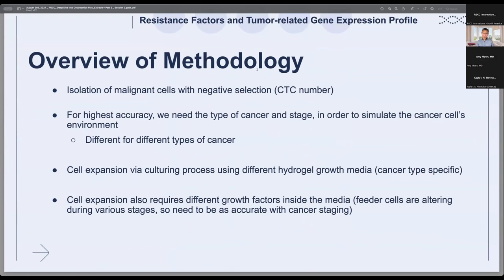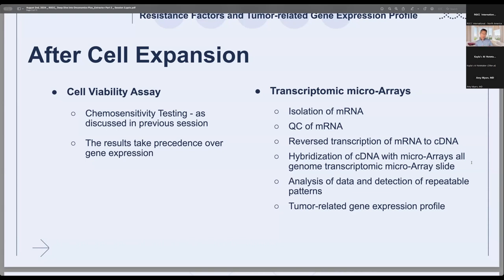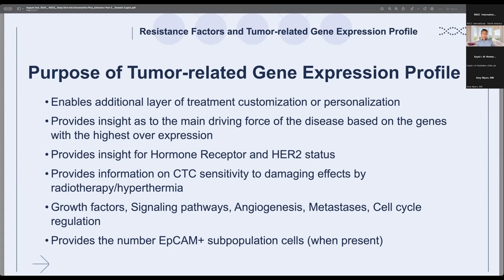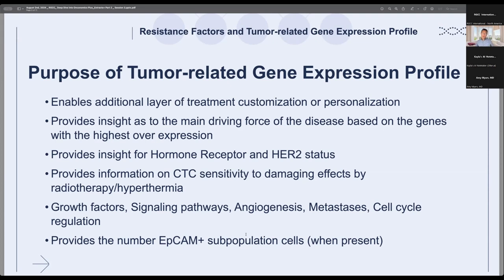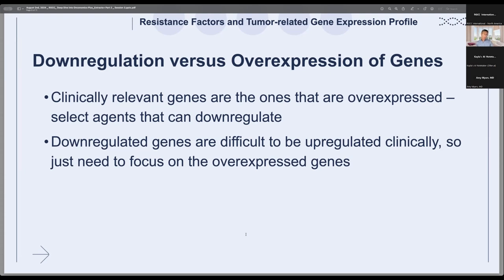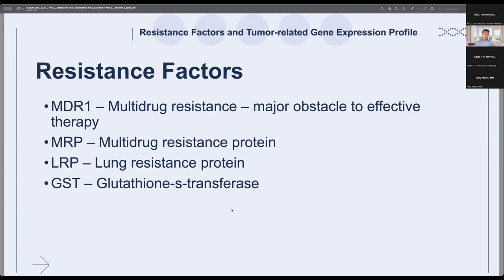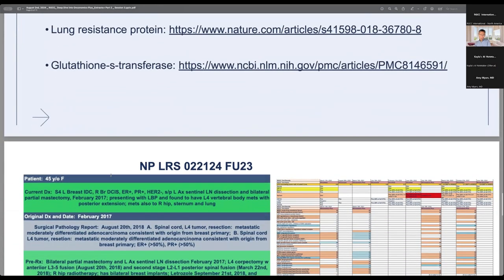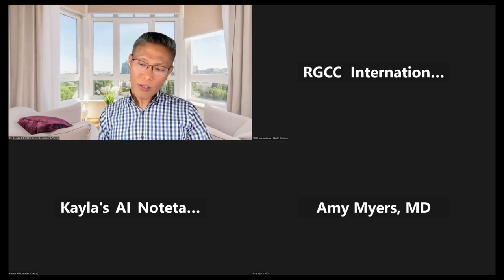RGCC: Resistance Factors and Tumor-related Gene Expression Profile with Dr. Miven Donato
RGCC Provider Roundtable Session 3 - North America

RGCC: Resistance Factors and Tumor-related Gene Expression Profile - Deep Dive into Onconomics Plus/Extracts/Extracts+ Part 2

RGCC was launched in 2004 by genetics pioneer Dr. Ioannis Papasotiriou who believes that the key to effectively treating cancer lies in personalized medicine using the information in a patient’s genes.

Individualized cancer treatment is the focus behind RGCC’s testing protocols and advanced therapy options. Our slate of tests analyzes the state of a person’s cancer by looking at the cellular and genetic makeup of each patient. Our test results give you information that acts as a blueprint for what treatment protocols are likely to show the most efficacy for your specific biology.